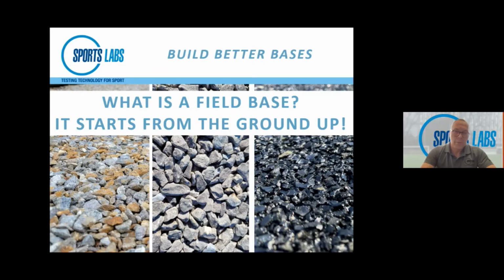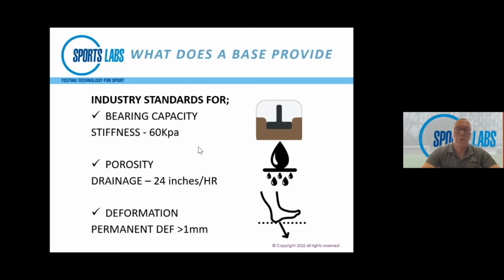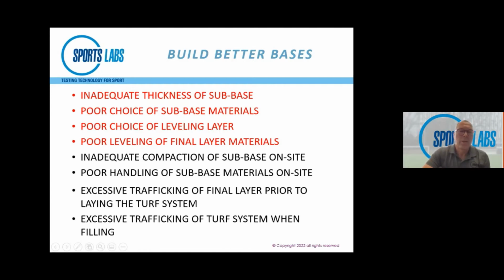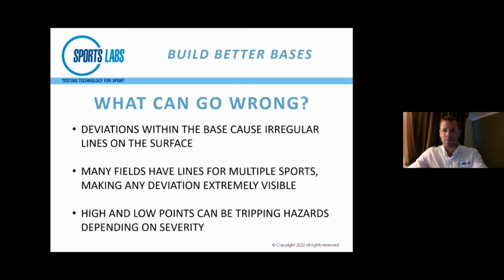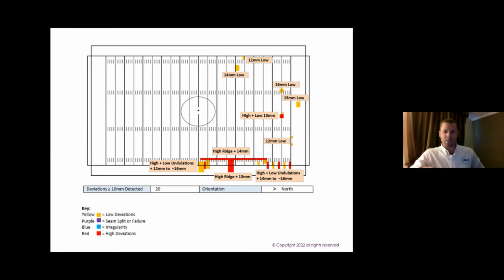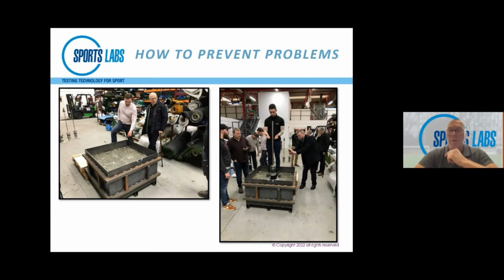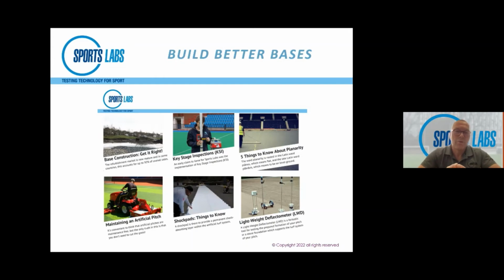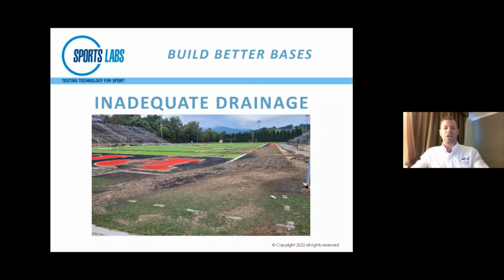Base Webinar 18 05 2022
Sports Labs LLC will host a webinar on sports base testing and future proofing the field for years to come. We will discuss base compaction, base evenness, vertical infiltration and user safety. join us on how to get the most for you investment.